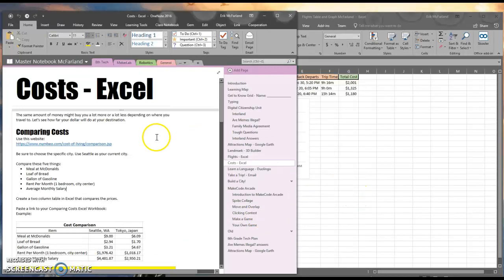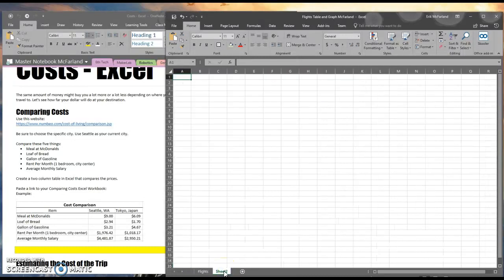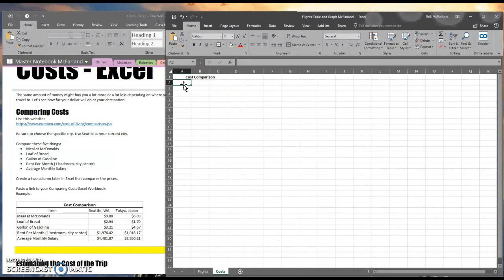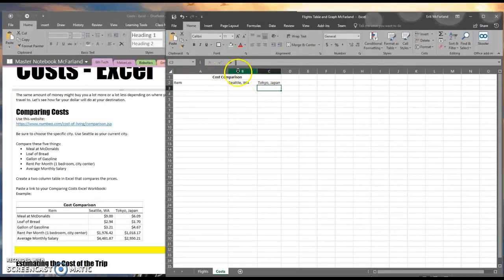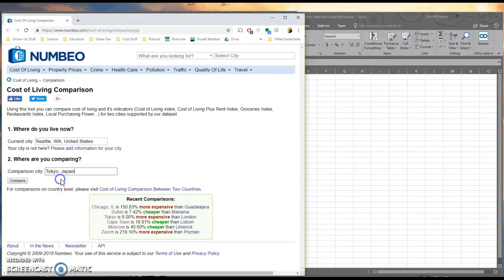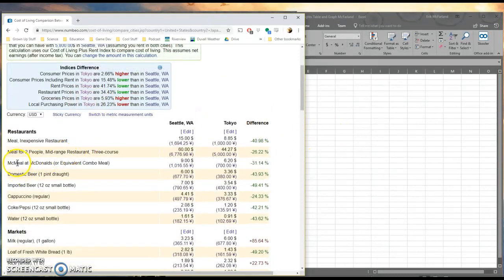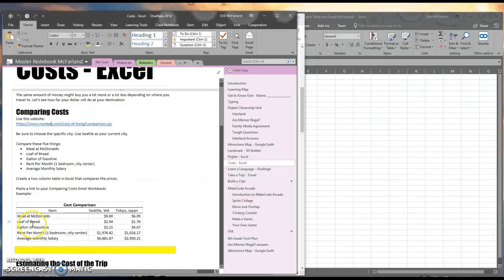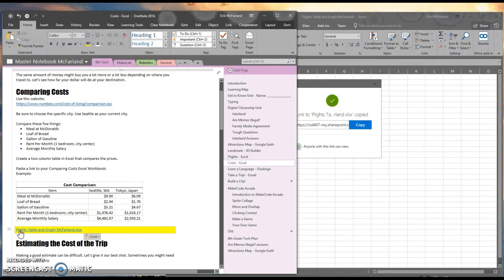Comparing Costs Tutorial